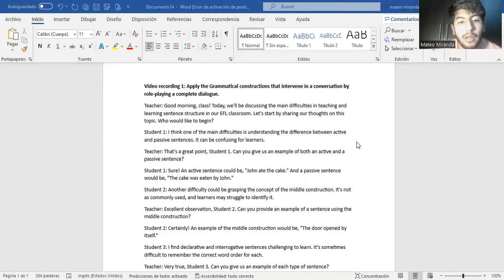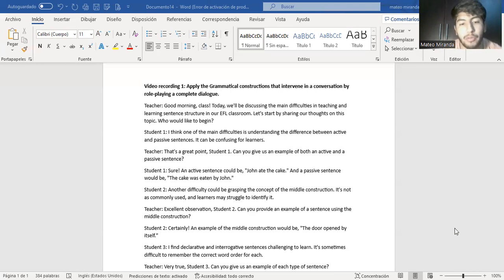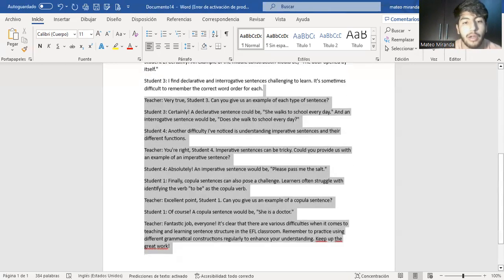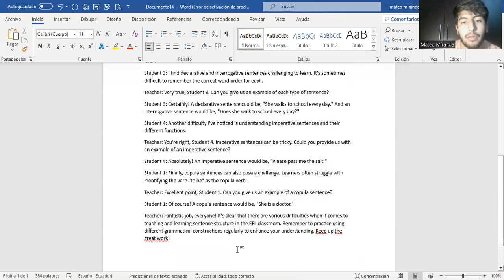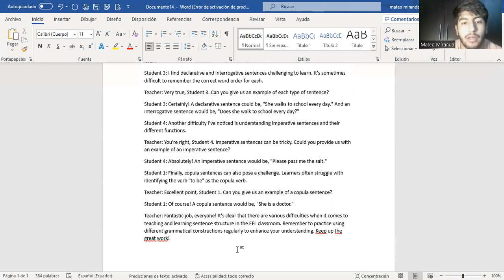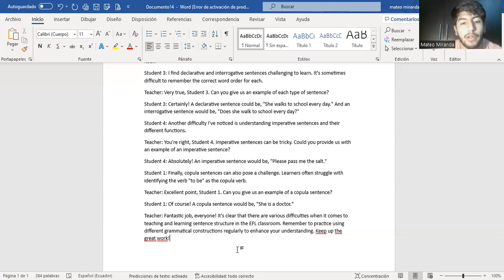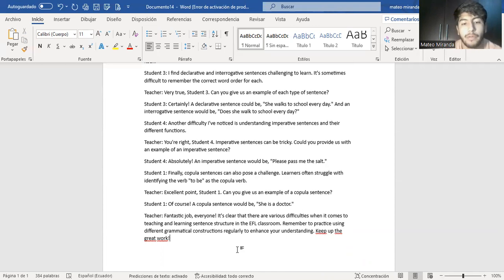GRADED ACTIVITY 4. Video recording 1: role-playing